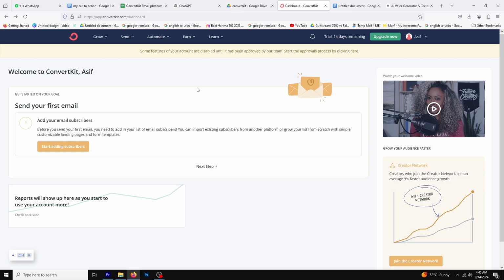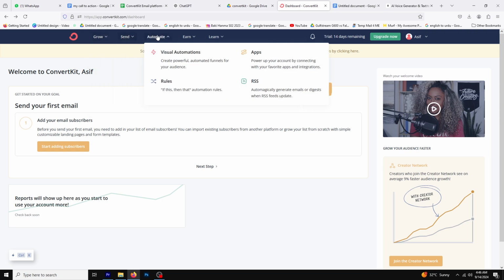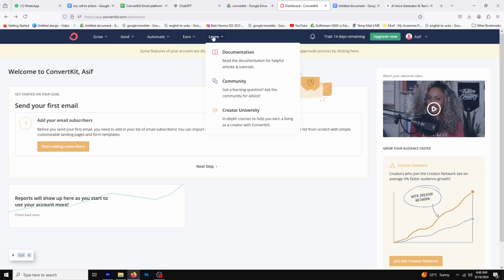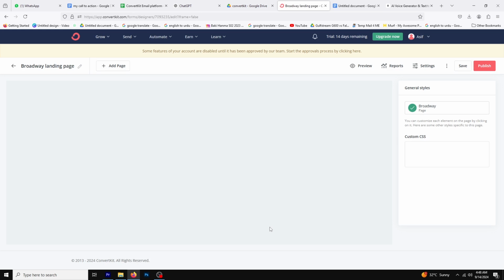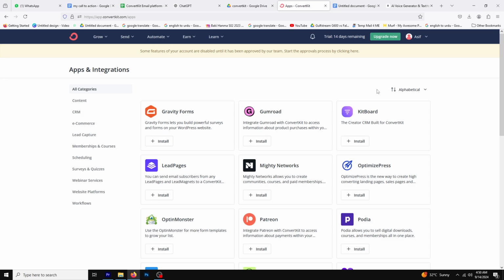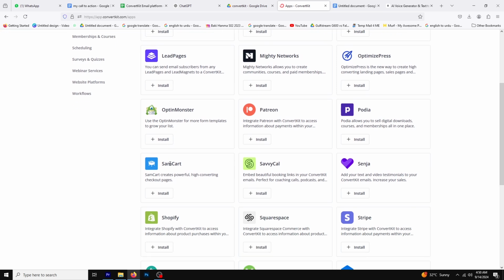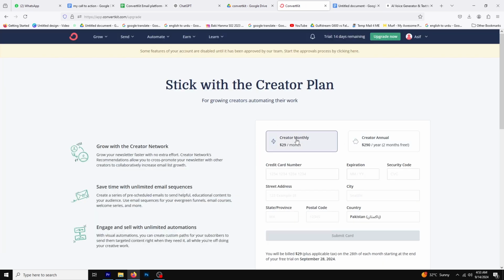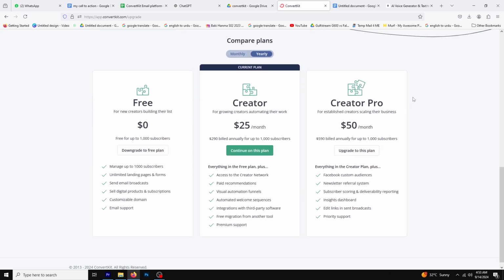4 Reason to Use ConvertKit for Your Email Marketing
4 Reason to Use ConvertKit for Your Email Marketing

In this tutorial, I'll walk you through four key reasons to use ConvertKit for your email marketing. Whether you're a beginner or a pro, you'll learn how ConvertKit's intuitive dashboard, landing page creation, app integrations, and flexible pricing plans can boost your marketing efforts.

4 Reasons to Use ConvertKit for Email Marketing
Why ConvertKit is Perfect for Marketers
Boost Your Email Marketing with ConvertKit